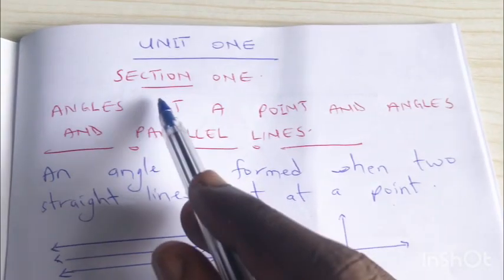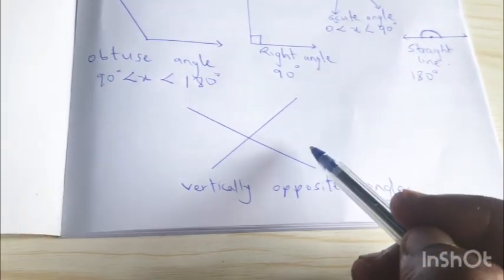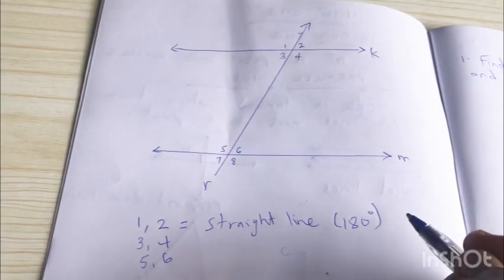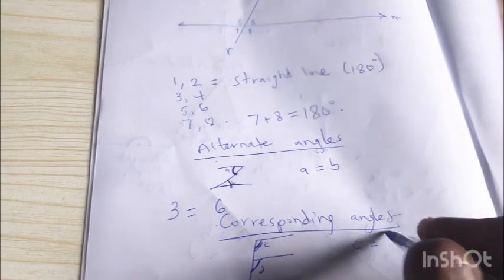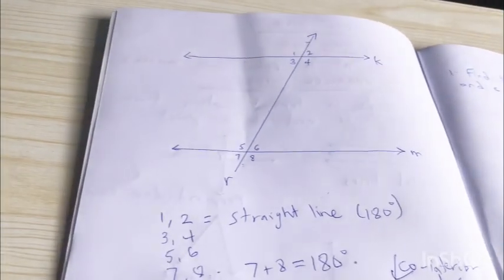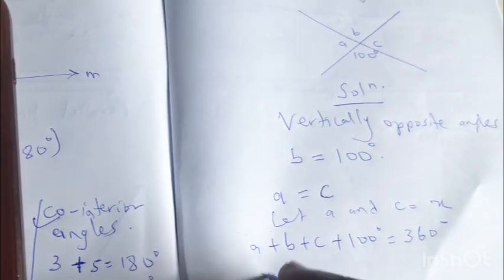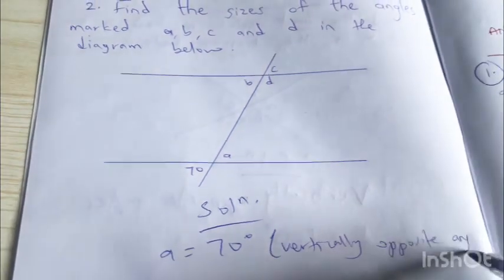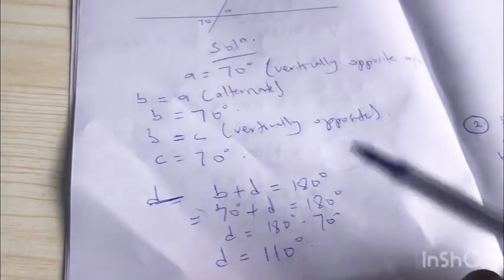Day 1 of 60 day geometry prep…..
This video is about angles , properties of angles and types of angles.